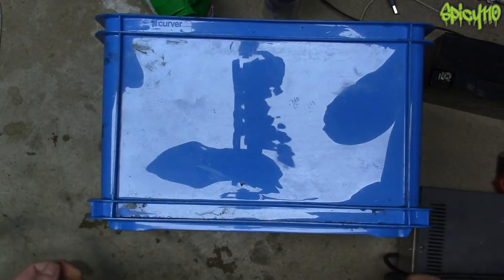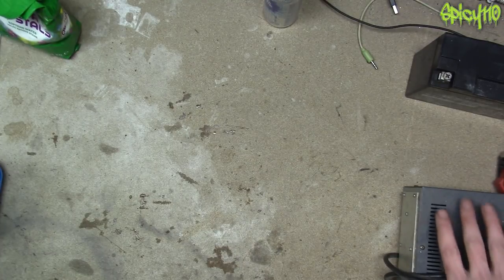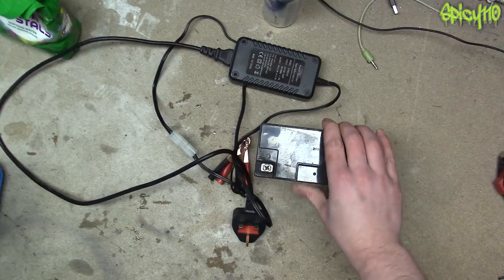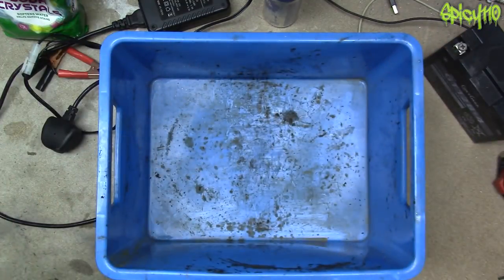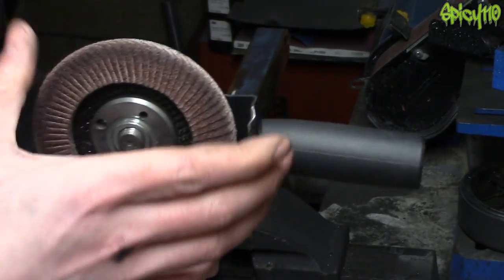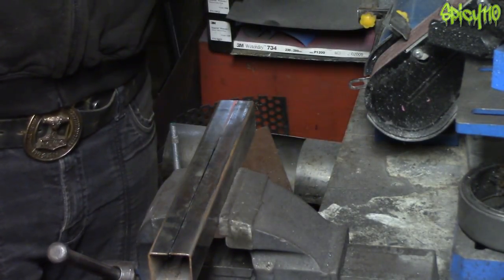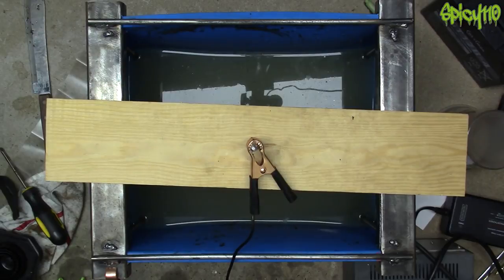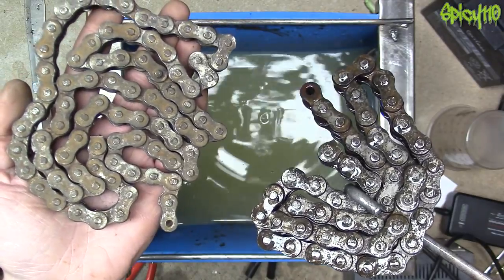Electrolysis - Rust removal! One day build!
For years I have been meaning to make a electrolysis bath for rust removal. The other day i just decided I had a few free hours so lets see if I can make one from just the stuff I have laying around!

Obviously if you are going to build one of these you need to be very careful. Go and lean all about it before starting. some metals must not be put in these as they release dangerous gasses. Also water and electricity can be very dangerous. In short I take no responsibility if you try this.

Spicy110
Hayling Island
PO11 1RG

I would really appreciate it. I open all packages and letters on camera!

BIKES
Suzuki DRZ400SM 2008 AKA "Derek"
440 cc Big bore kit